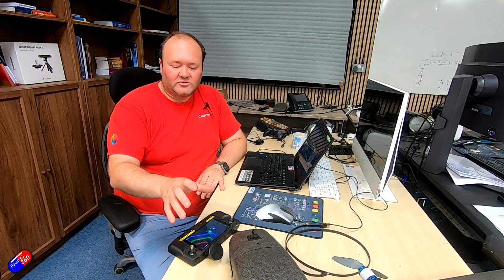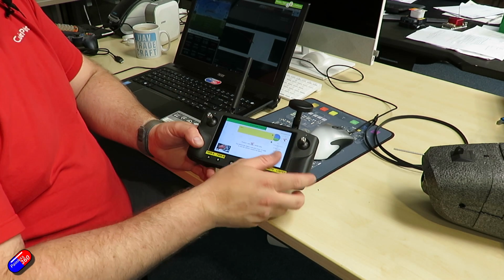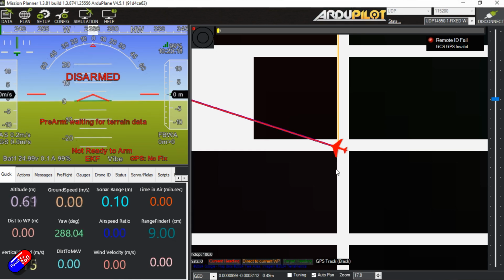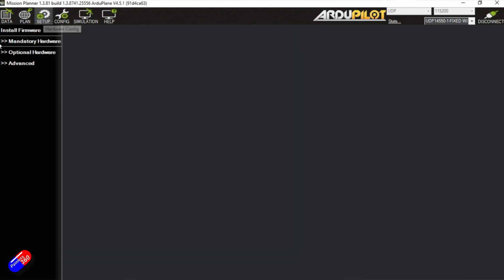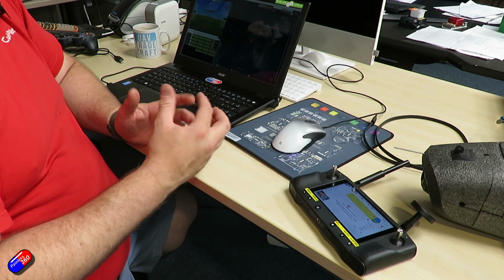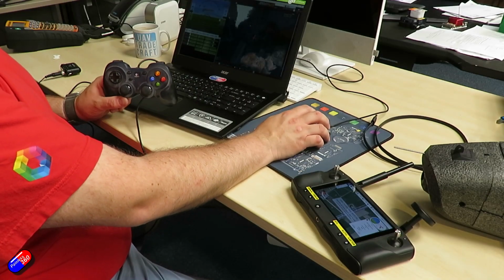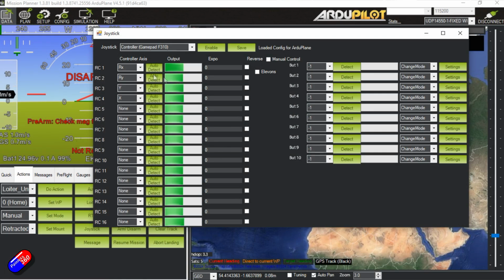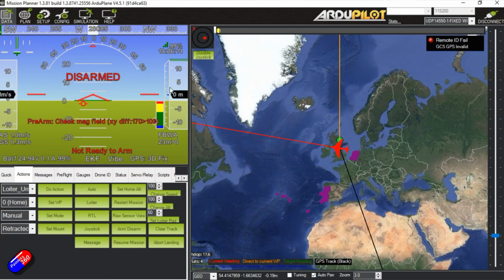How to connect (and use) an R/C Radio, MAVLink control and a joystick on your Ardupilot model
Huge thanks to Ben for sharing his expertise on this topic.